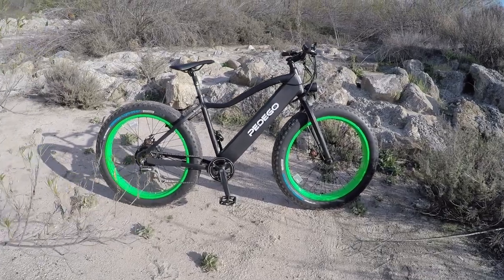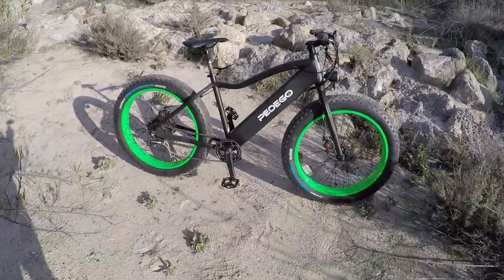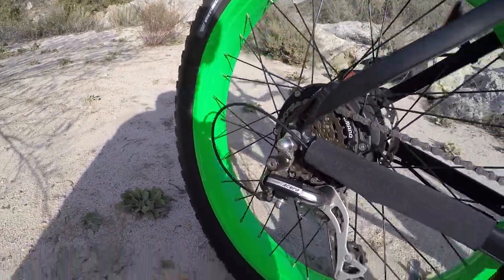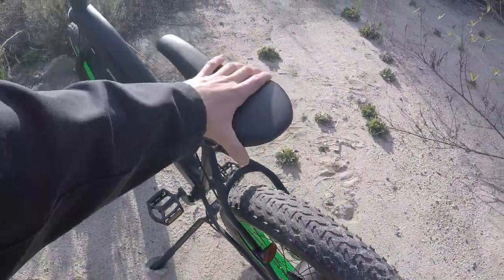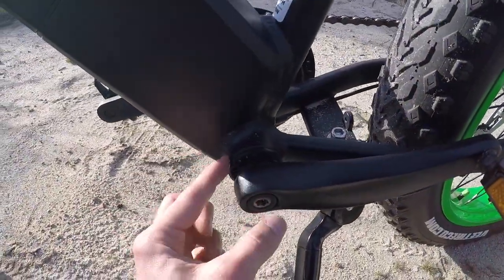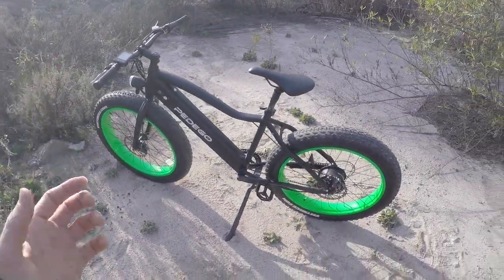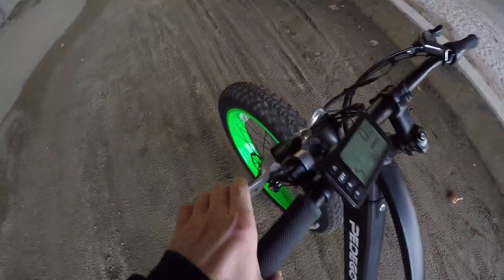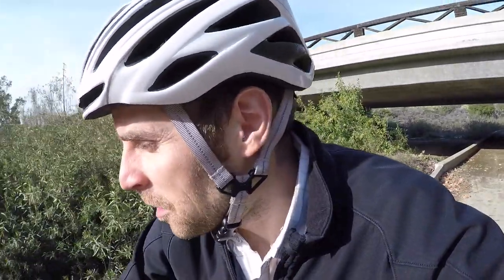2016 Pedego Trail Tracker Review - $3.3k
The 2016 Pedego Trail Tracker is a refined fat tire electric bike with balanced downtube battery and purpose-built "extra wide" hub motor for improved drivetrain operation and torque. Nice LCD display panel with integrated buttons and swivel, includes a USB port for charging portable electronics, you also get an integrated LED headlight with this bike. The rims are 3" wide vs. 4" on previous models helping to save weight but the tires are still 4" for comfort and traction in sand and snow, the seat post suspension smoothes out the ride. Mid-level drivetrain, mechanical disc brakes, cadence sensing pedal assist vs. torque sensing, great throttle override and throttle-only modes, solid warranty and support.